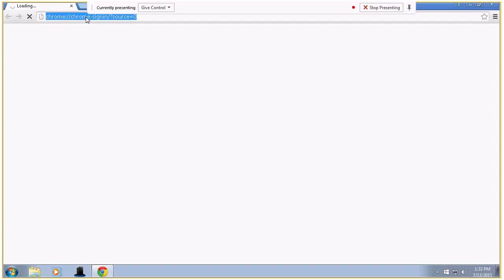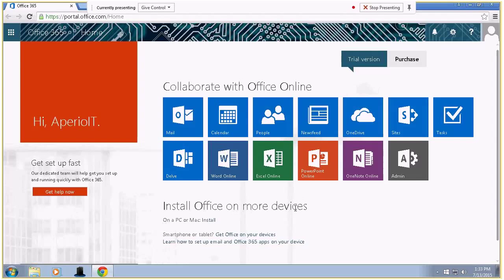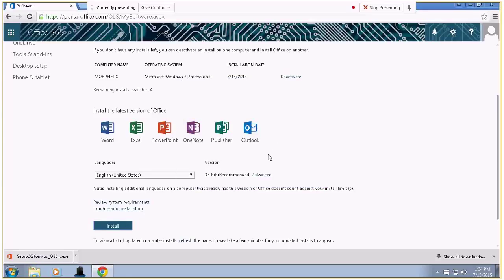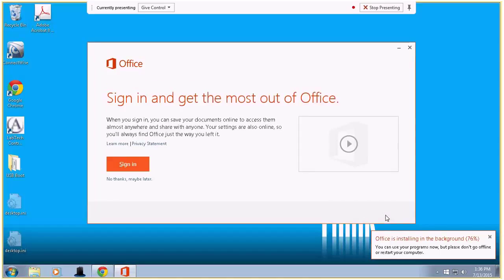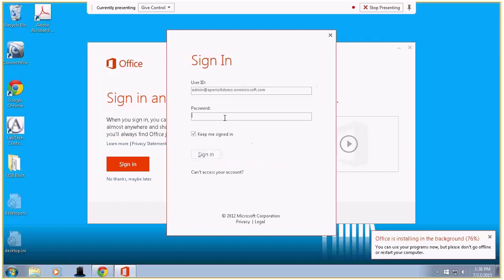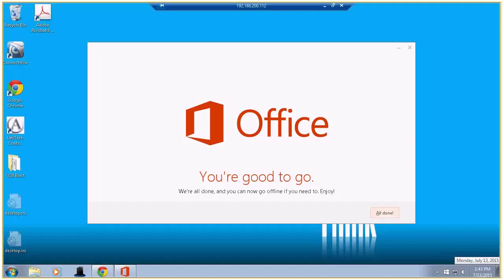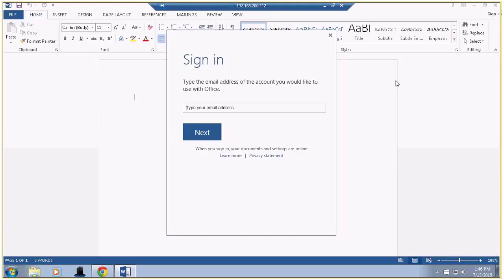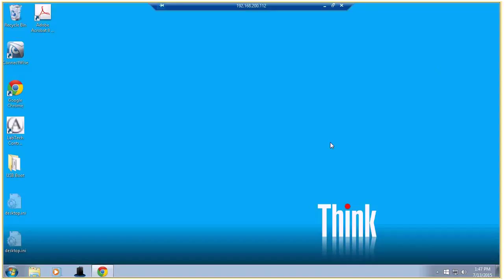HOW TO INSTALL OFFICE PRO PLUS - APERIO-IT [IT MANAGED SERVICES]